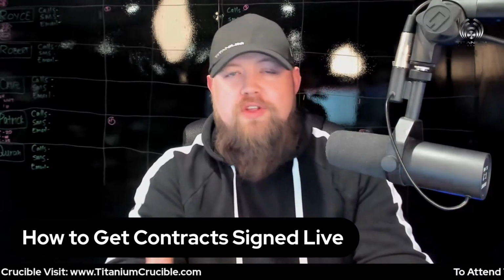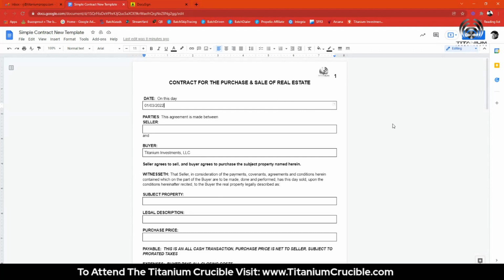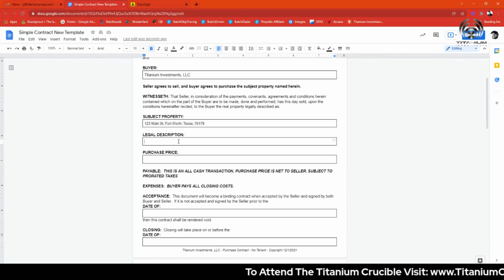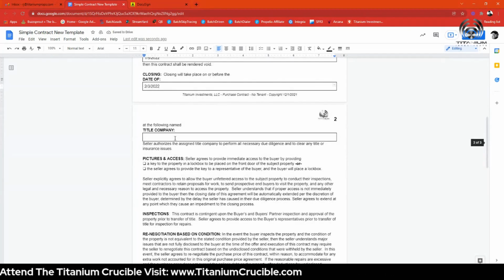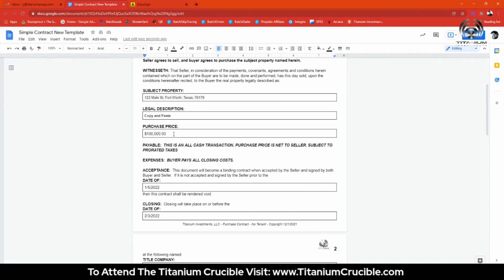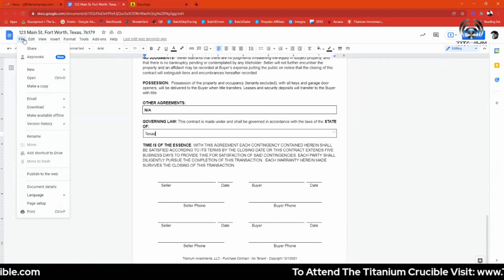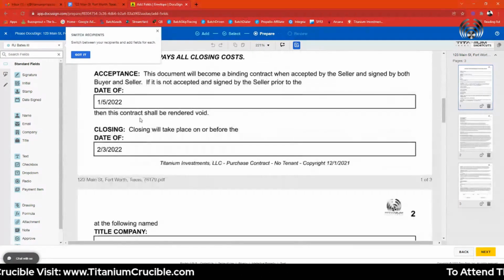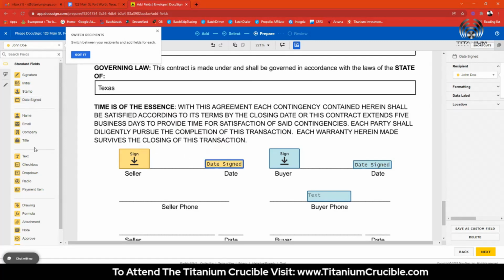How to Get Contracts Signed Live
Want to work directly with me to close more deals?
Want the Closer’s Formula sales process I’ve used to close 2,000+ deals (FREE) Go

If you’re new to my channel my name is RJ Bates III. Myself and my partner Cassi DeHaas are the founders of Titanium Investments.

We are nationwide virtual wholesalers and on this channel we share EVERYTHING that we do inside our business. So if you’re looking to close more deals - at higher assignments - anywhere in the country… You’re in the right place.

Who is Titanium Investments and What Have We Accomplished?

Over 10 years in the real estate investing business
Closed deals in all 50 states
​Owned rentals in 12 states
​Flipped houses in 11 states
​Closed on over 2,100 properties
​125 contracts in 50 days (all live on YouTube)
​Back to back Closers Olympics Champion
Trained thousands of wholesalers to close more deals

With over 2,000 Videos, this is the #1 channel on YouTube for all things Virtual Wholesaling. / @rjbatesiii

RESOURCES FOR YOU:

If you want my team and I to walk you through how to build or scale your virtual wholesaling business from A to Z, click here to learn more about Titanium University

(FREE) If you want to learn how to close deals just like me, The King Closer, then download the free King Closer Formula PDF

(FREE) Join our exclusive FB group community for real estate investors and wholesalers:   / titaniumvault

(FREE) Click here to grab our Titanium fleet free PDF & training: Our battle tested strategies and tools that we actually use… and are proven to work

Grab Titanium Profits 3.0: Our exact system we use to comp and underwrite deals in only 4 minutes. (Only $99)

Want to know what the best markets are for wholesaling? Grab my breakdown of all 50 states

Get highly motivated seller leads starting at just $30 for nationwide with Property Leads (county and state specific available too)

$500 in Bonus Credits from LeadZolo Motivated Seller Leads using our exclusive

Free 14 Day Trial + $100 Off Investorbase (Dispo Tool)